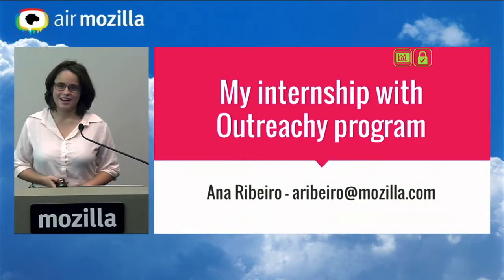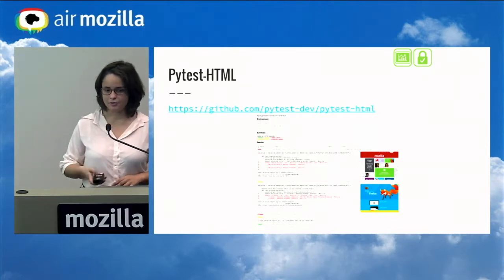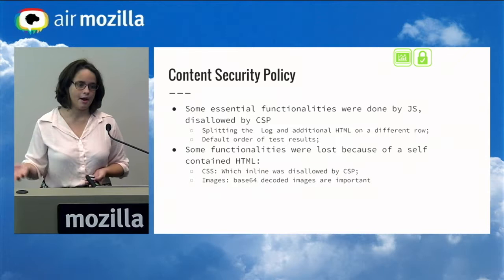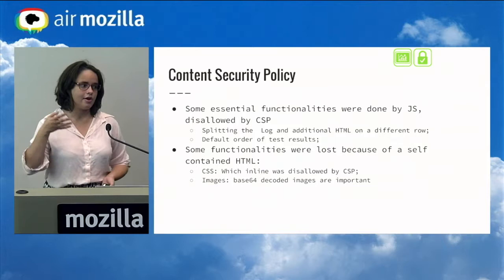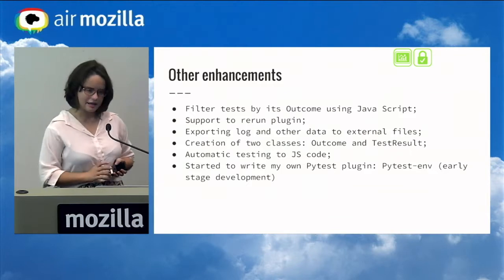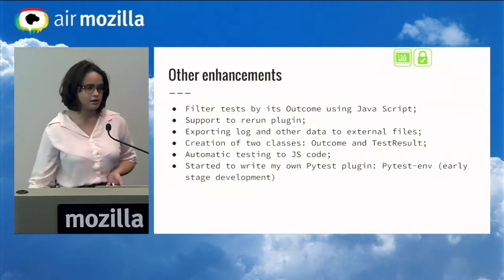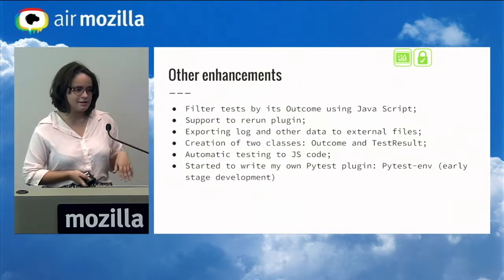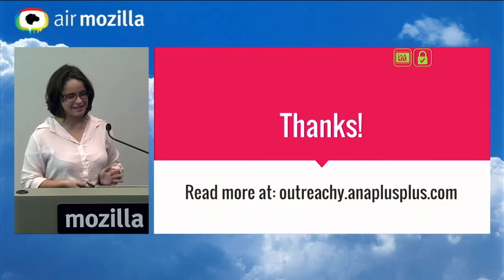Improving Pytest HTML: My Mozilla outreachy project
I downloaded this video from air mozilla to have a personal copy.